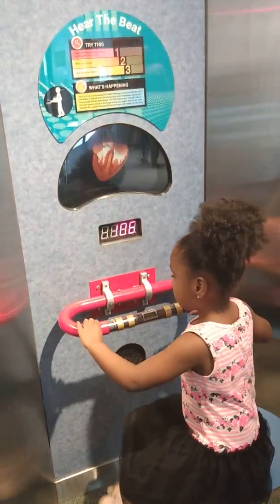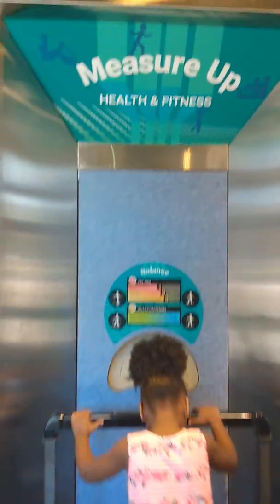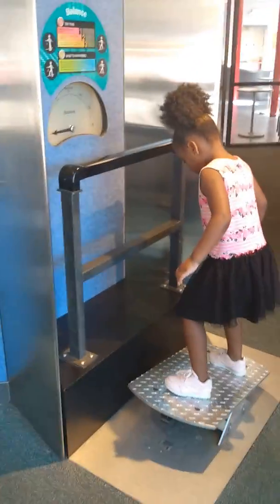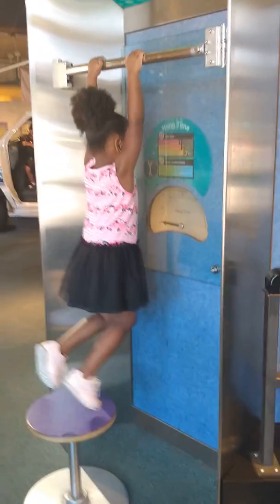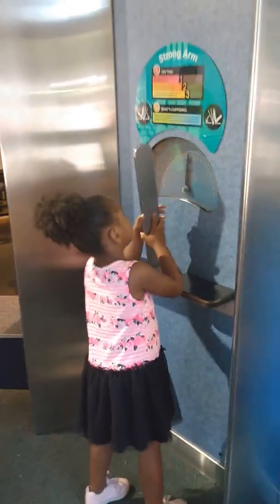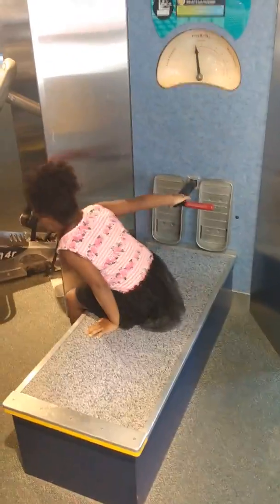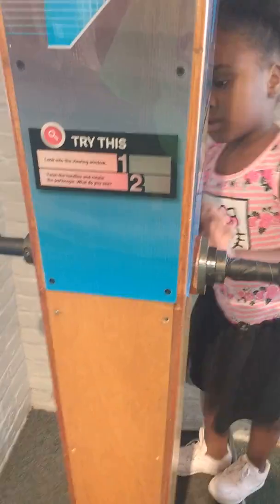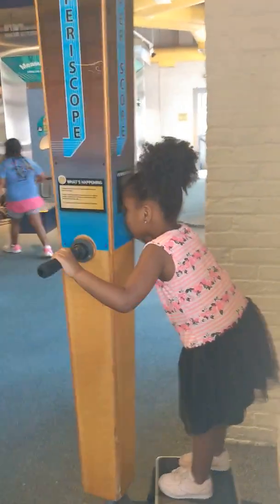Anarbor museum 7/2019(1)